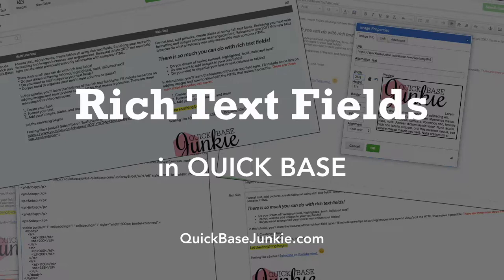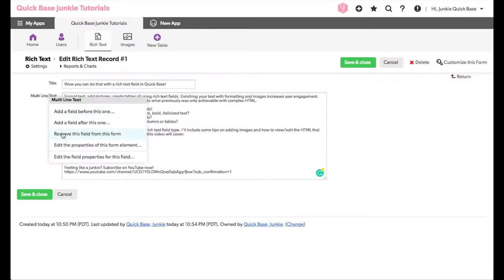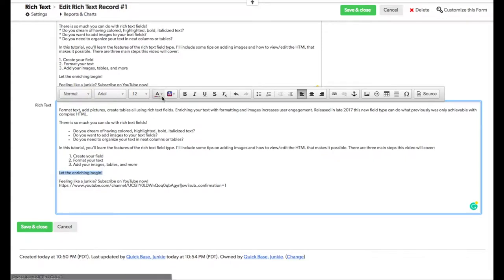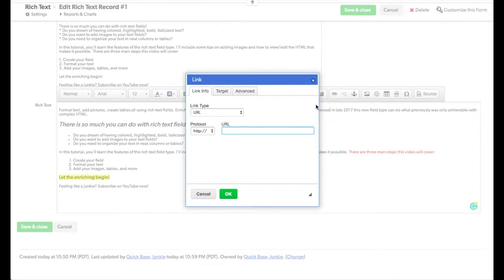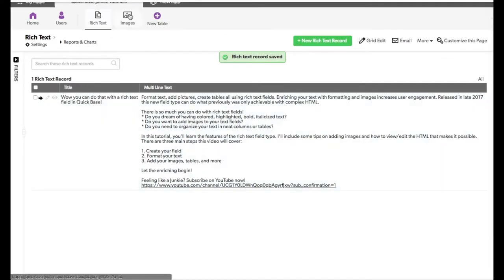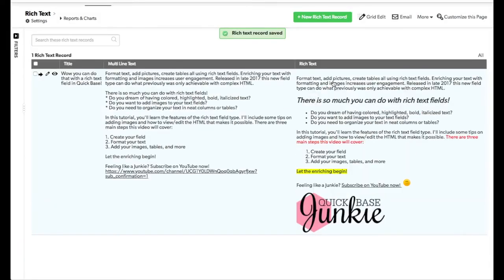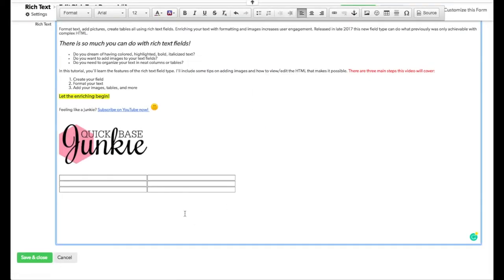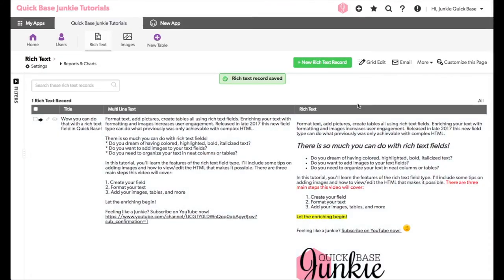Wow you can do that with a rich text field in Quickbase!